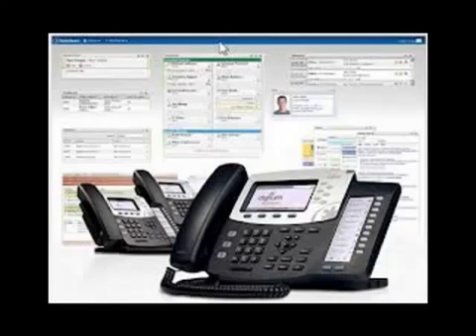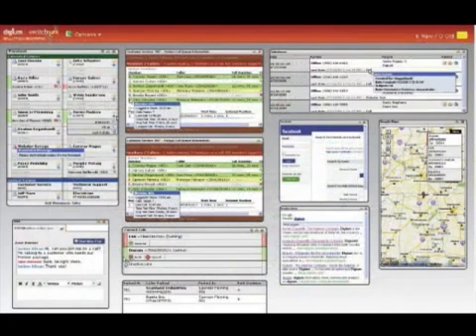Interview with Angie Reed - Product Marketing Manager for Digium Switchvox Part 2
Description-
In this second part of the interview, we get into some of the compelling reasons why companies choose Digium Switchvox vs other proprietary systems like Shoretel, Avaya and Mitel. We also talk about the rapid acceptance of the Digium Phones introduction and how well they integrate with the Switchvox server.